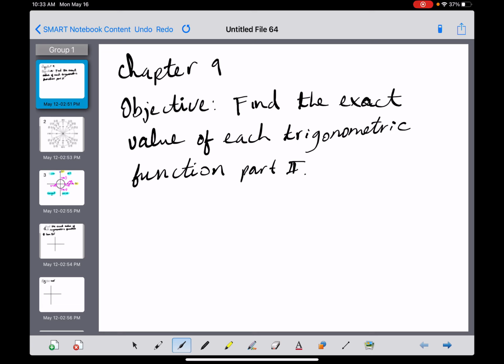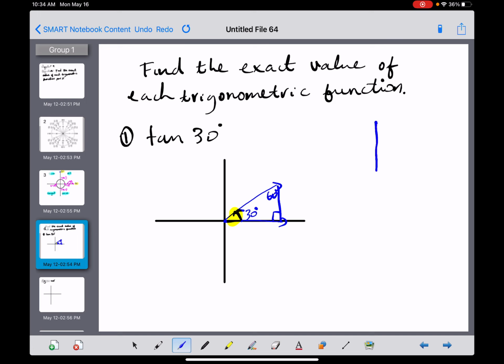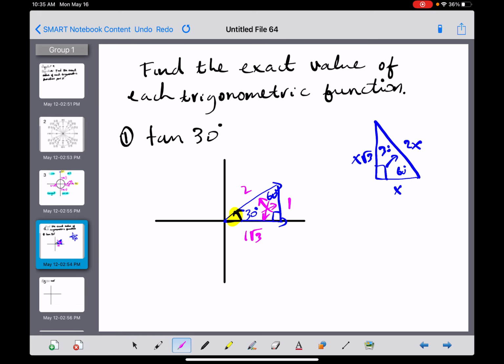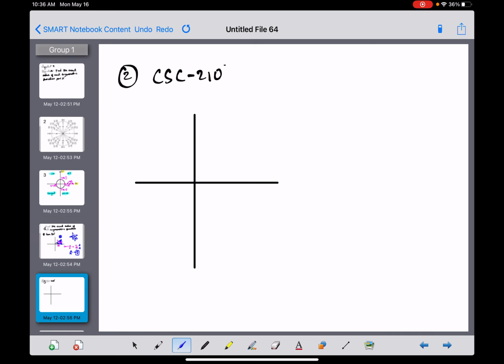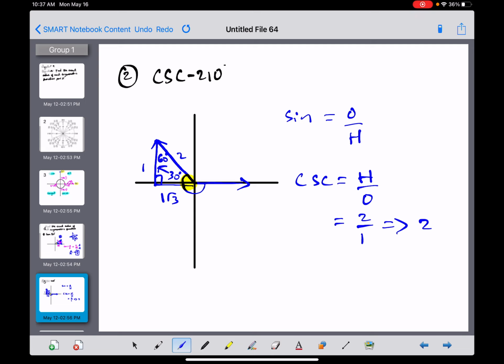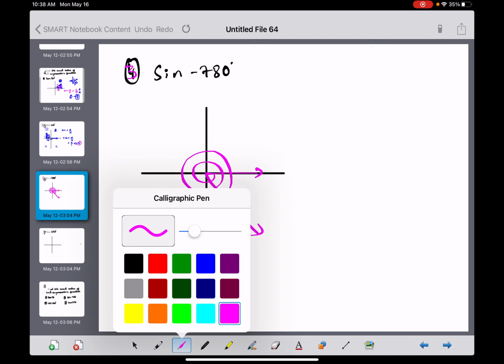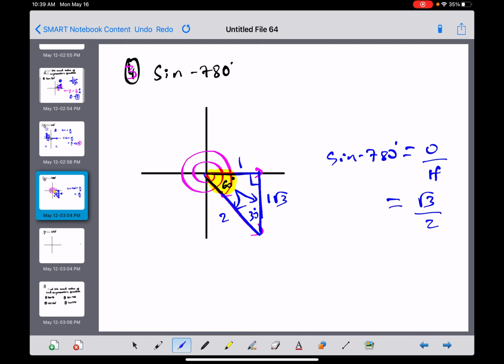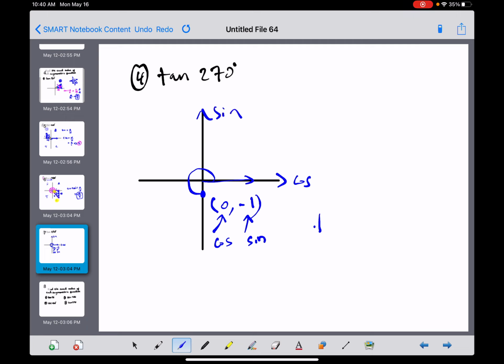How to find the exact value of a trigonometric function part II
This video explains how to find the exact values of trig functions such as sine, cosine, and tangent using  30-60-90 reference triangles and using SOHCAHTOA.